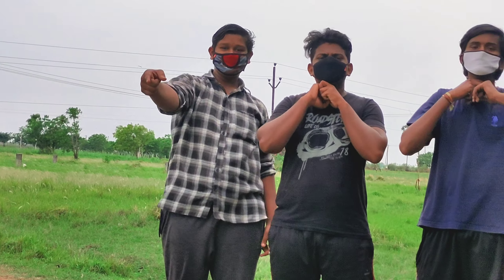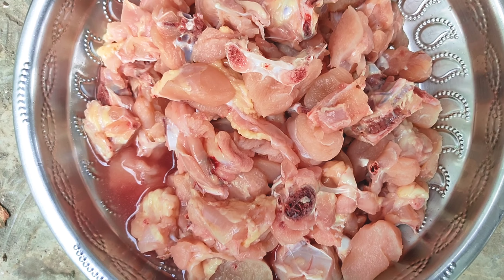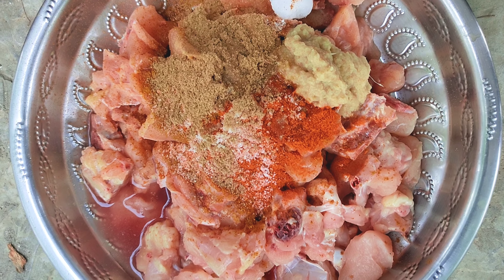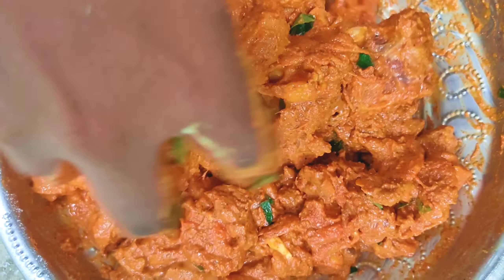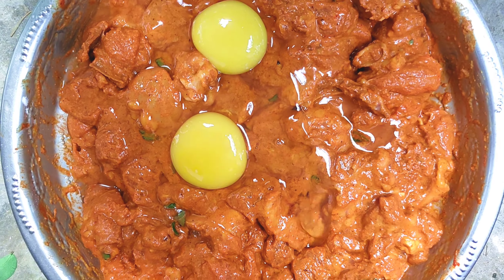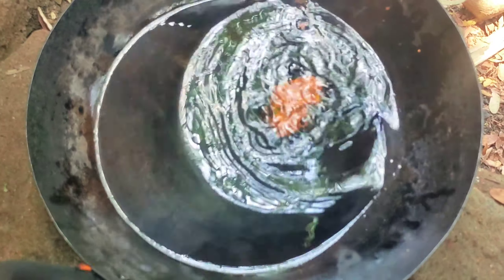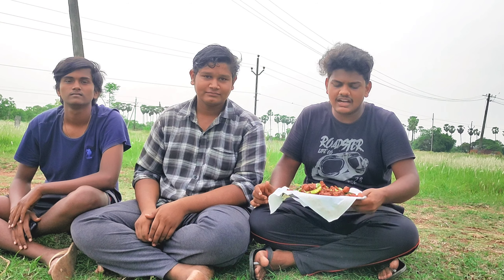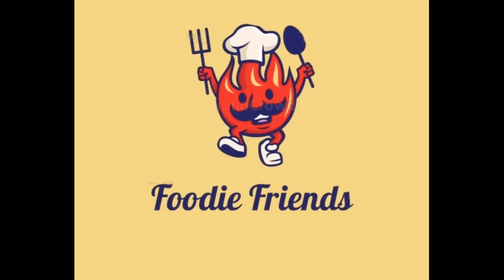Chicken 65 | chicken 65 recipe in telugu|chicken fry|Foodie friends Telugu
Ingredients quantity-
Chicken-1kg
Ginger and garlic paste-2 table spoons
Garam masala and chicken masala-3 table spoons
Dhaniyala powder-2 table spoons
Salt- Not enough to taste
Red chilli powder-Not enough to taste
Lemon small size-1
Curd-2-3spoons
Red food colour- pinch (optional)
Corn flour-150 grams
Curry leaves
Oil